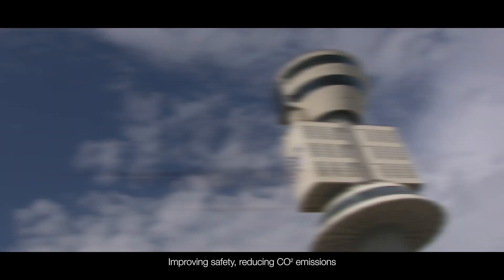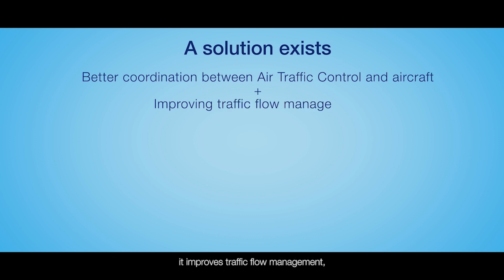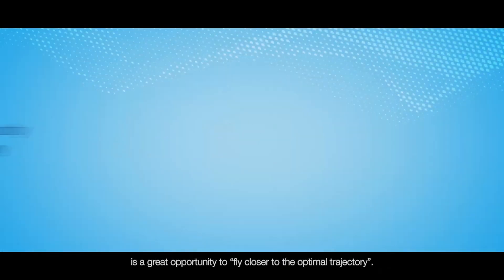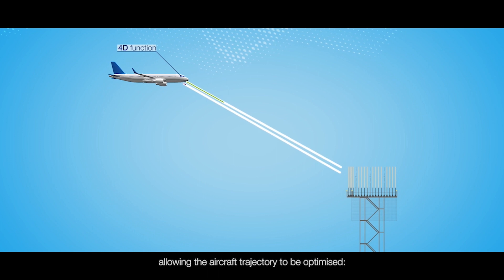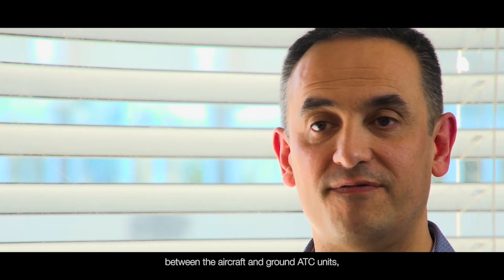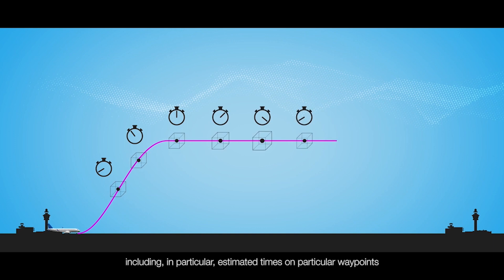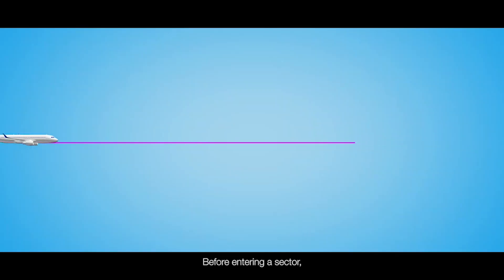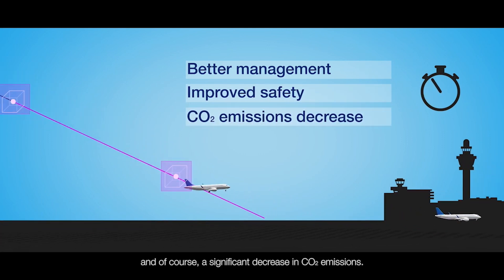4D-TBO: a new approach to aircraft trajectory prediction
An aircraft that can send accurate predictions of its planned trajectory is an aircraft that can reduce its CO2 emissions & optimise safety. This is the idea behind the Trajectory Based Operations in 4D project with SESAR Joint Undertaking. Discover now what was achieved with 15 European partners including 6 airlines (Air France, British Airways, EasyJet, Iberia, Novair and Wizzair) and 4 Air Navigation Service Providers.